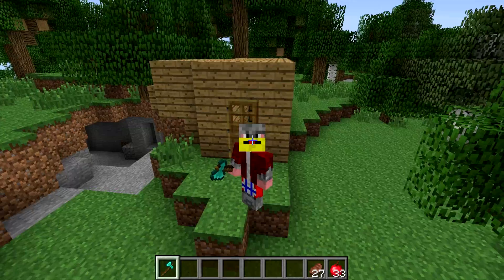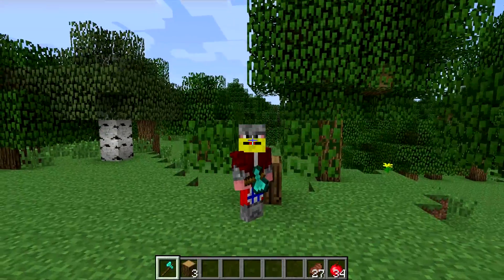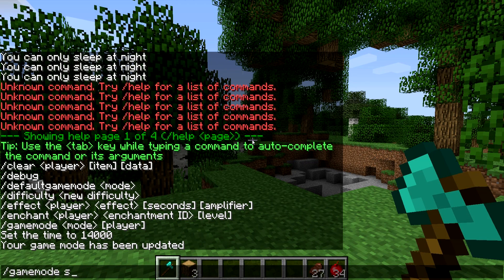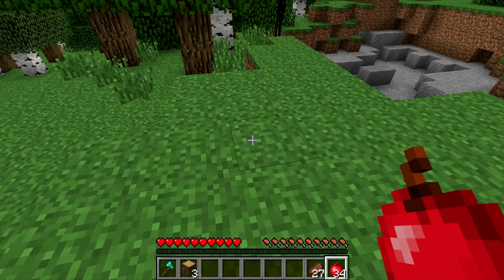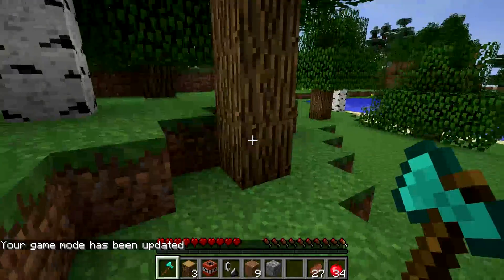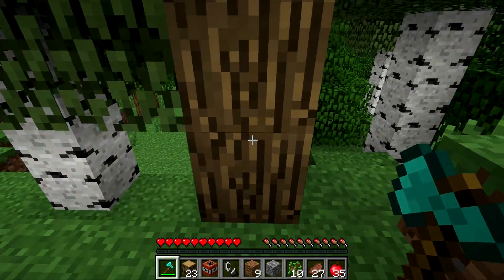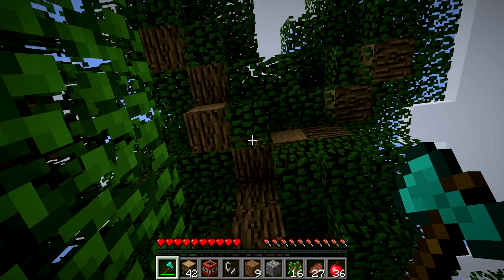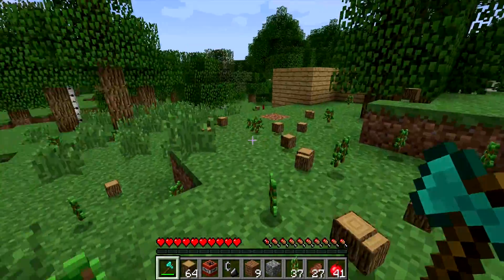Applecraft| Part 1| Another Type Of Minecraft Survival| Opal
APPLEEEESSSSSSSSSSSSSSSSSSSSSSSS

this video shows you how to:

How to be Make a orginal series

how to get a diamond axe

how to Get Apples

how to Build a minecraft house

how to Summon A monster